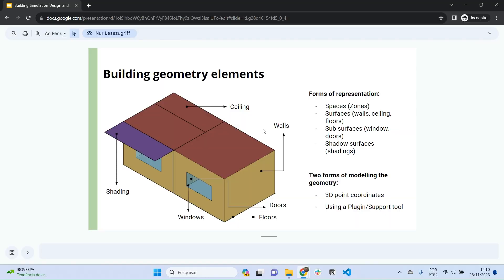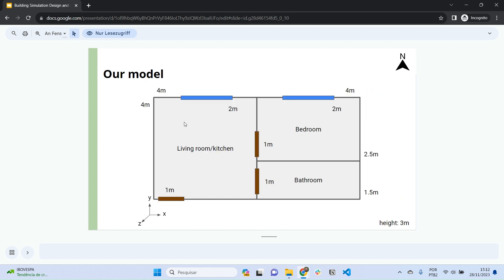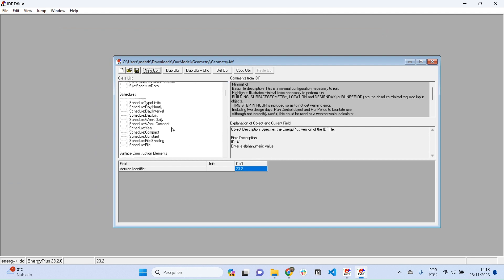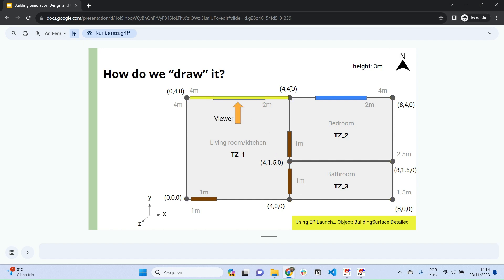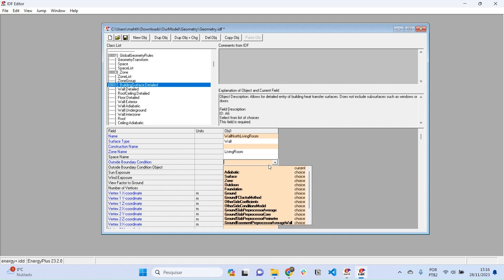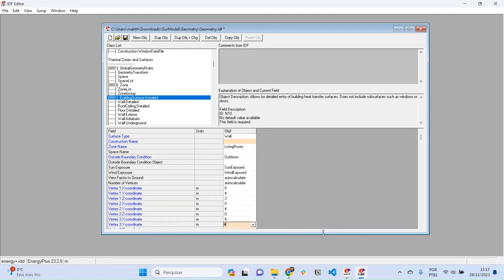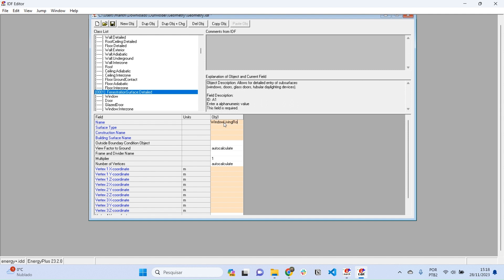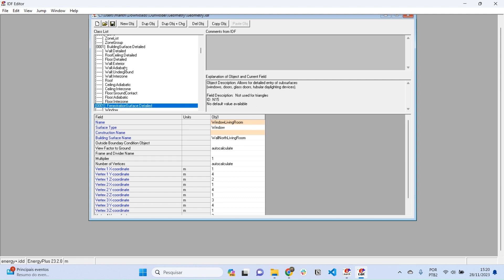EnergyPlus for beginners - Part 3 [Geometry]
Welcome! In this series of videos, I will explore a very simple model in EnergyPlus from scratch, and you can follow me on this path to learning how can we set geometries, materials, constructions, internal gains (and more!) in a building simulation model.
In this video, I show how to create geometries in EnergyPlus using 3D-point coordinates.